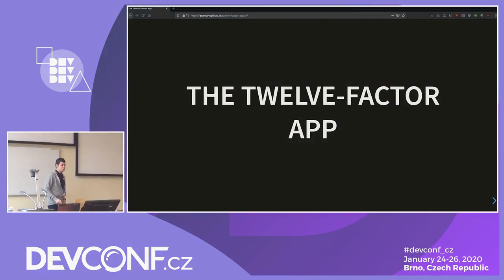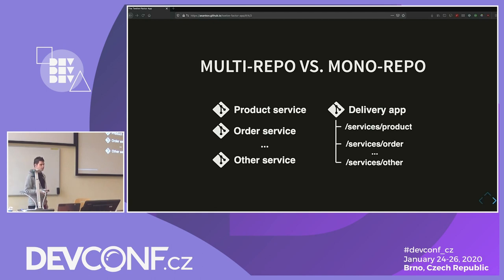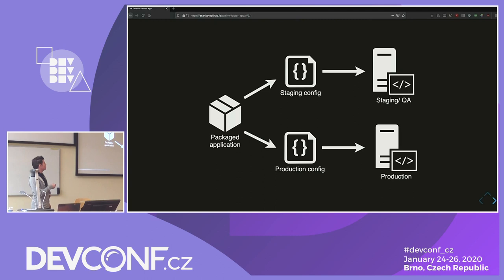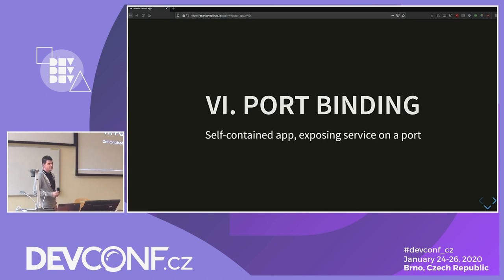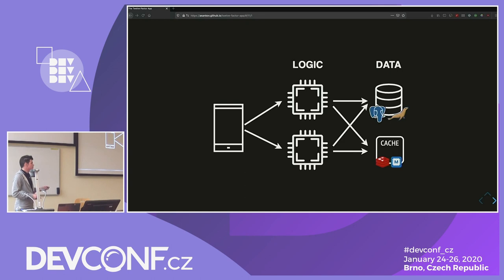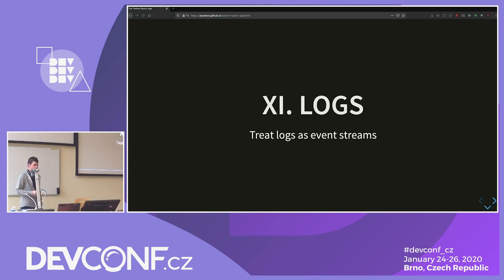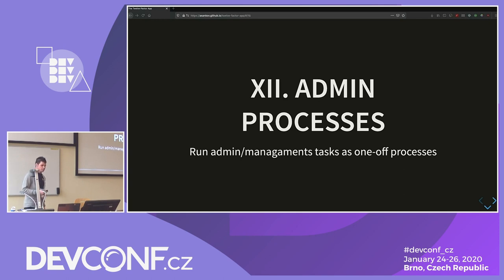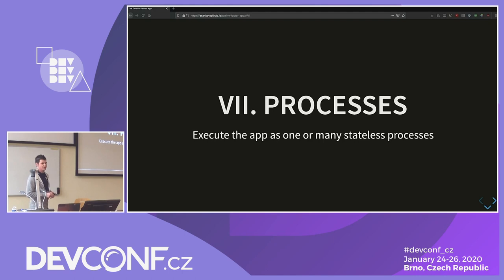Building the Twelve-Factor App - DevConf.CZ 2020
Speakers: Anton Sankov

Building microservices is hard as there are many things that can go wrong. The Twelve Factor are 12 simple rules, which if applied while building your microservice it will make your life a lot easier in the long run. These have been defined by the creators of Heroku, who have solid experince in deploying, scalling and maintaining services. The Twelve factors are not strict rules, but more of a guidelines. They allow to be put into context and applied however the developers see fit. This session will outline all 12 of them and will highlight my experience with them and how each of the factors has been useful to e when building microservices.